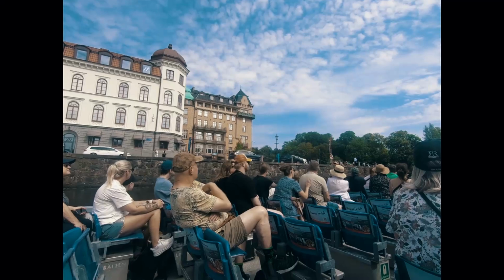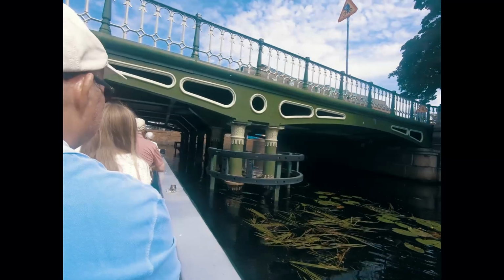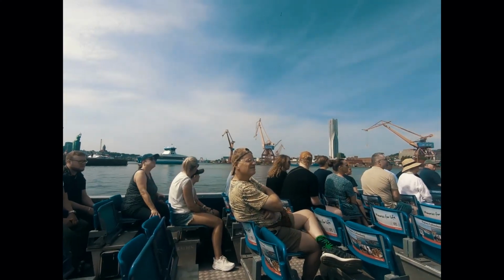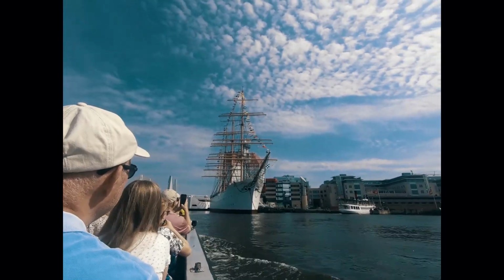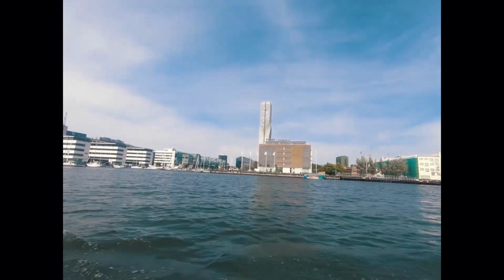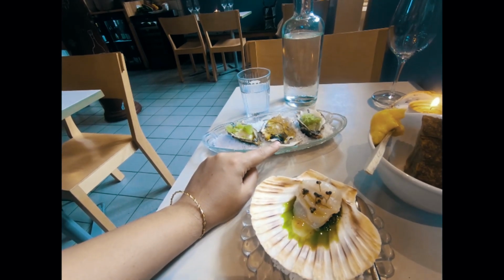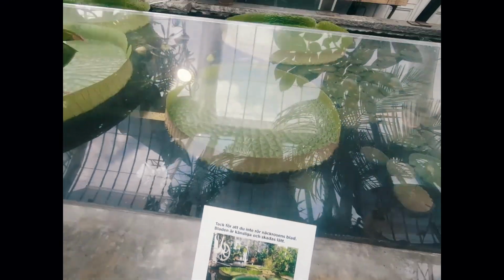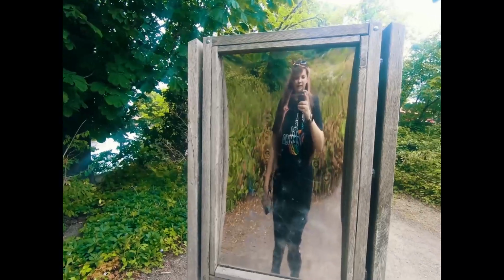Going on a Paddan Tour and Eating at Gothenburg's Saluhallen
Come with me while I learn about Gothenburg's history on a paddan tour and eat at Saluhallen (The Market Hall), an amazing food hall with world class food.

Have you checked out my blog yet?